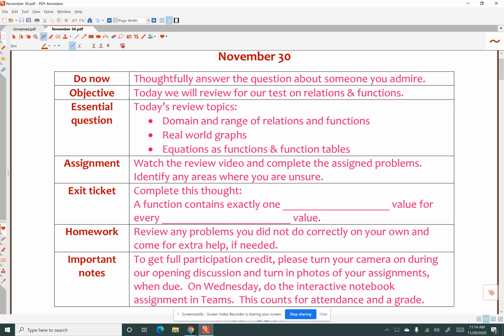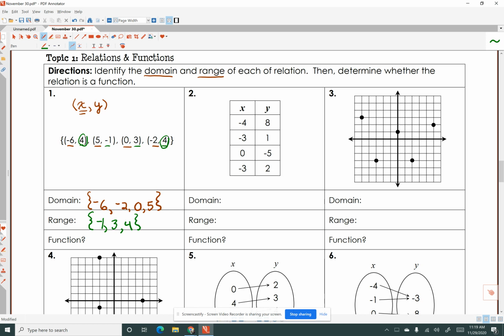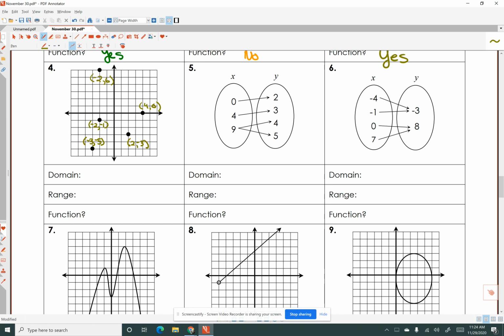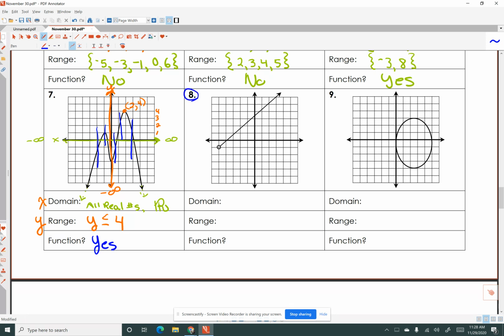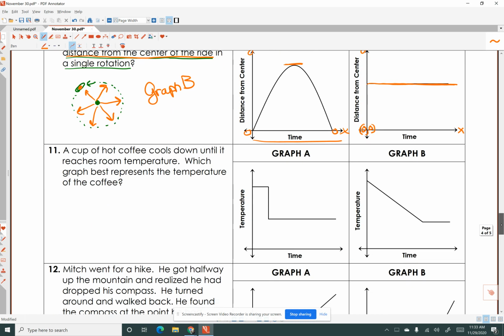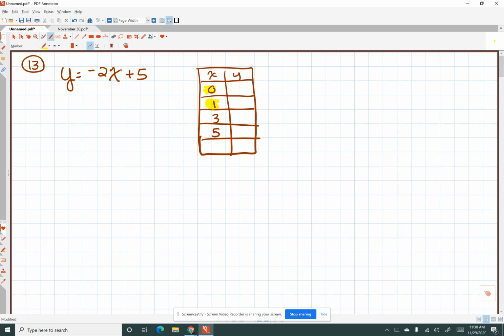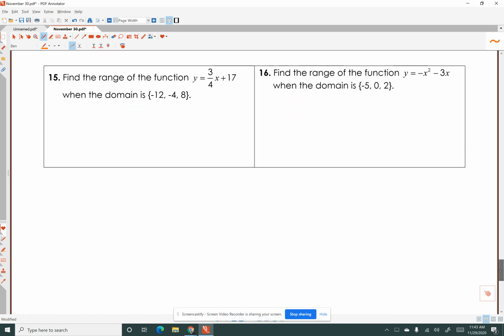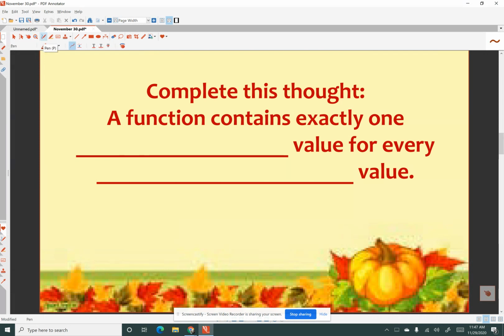Unit 3 Review Part 1